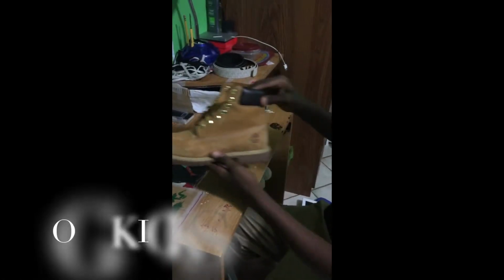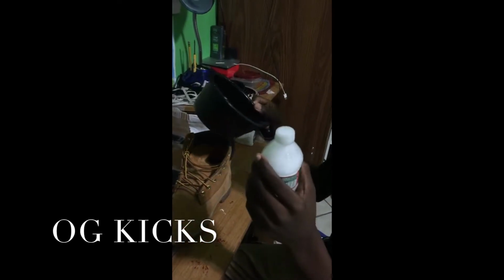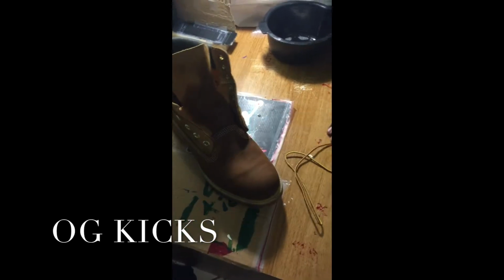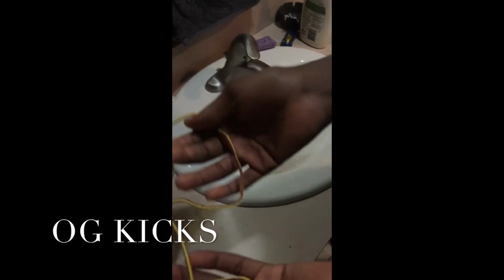Timberland Deep Clean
All products were mentioned in the video but here are links.